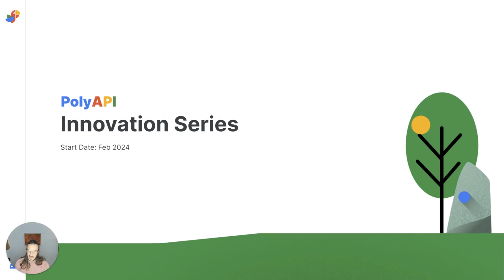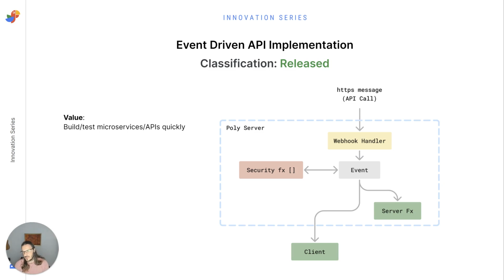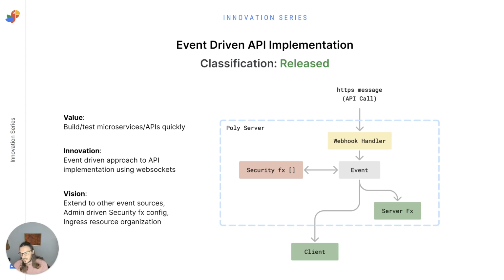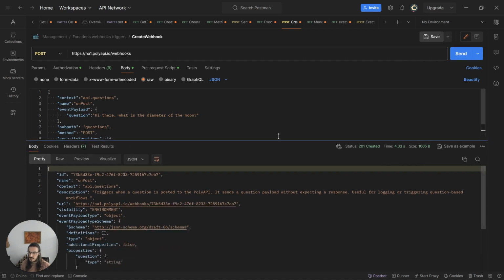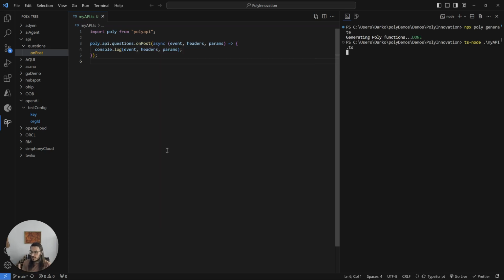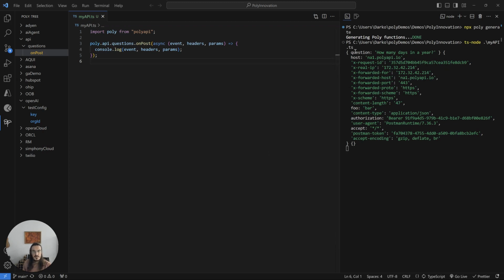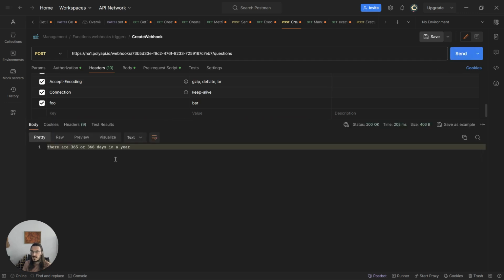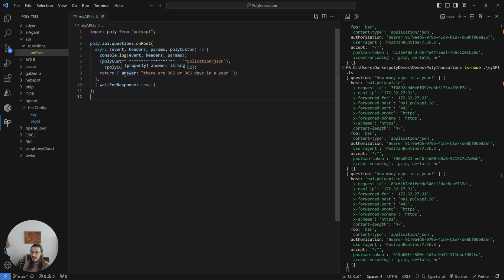Event Driven API Implementations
See how Poly webhook handlers can be used to implement and new APIs and services easily. Leveraging event driven architecture, the generated Poly functions for webhook handlers use WebSocket connections to the Poly server to deliver events to services running either as Server functions in Poly, traditional web servers, or even in the case of this demo my laptop. Note this API created is a Public APIs (since my Poly server is a public instance) served by my laptop and was implemented in a matter of minutes.

0:00 Introduction of use case
5:19 Registration of webhook handler using Postman
7:49 Implementation of event handler in VS Code
12:12 Adding a return statement
14:49 Adding return status code and content type